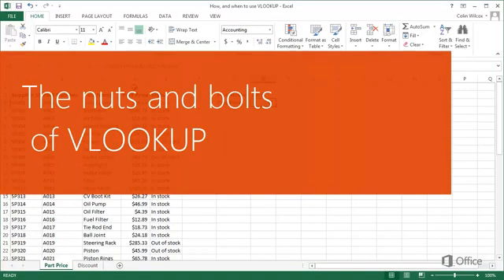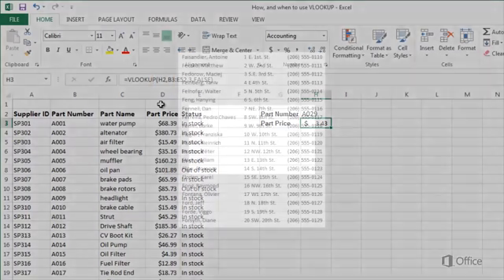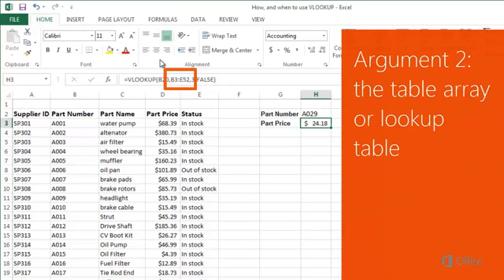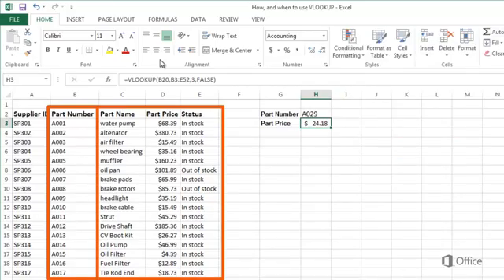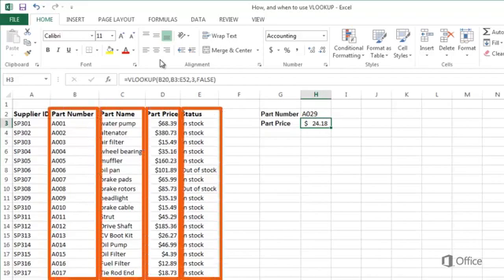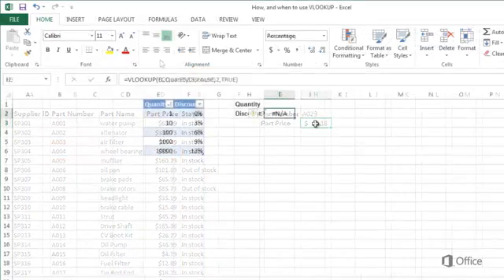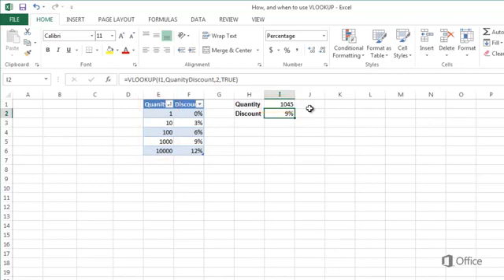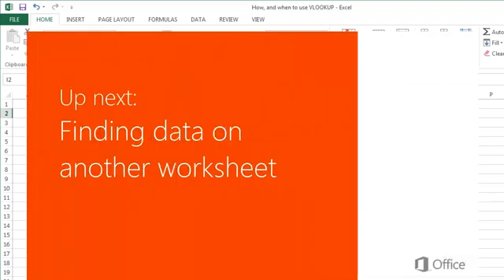Vlook up excel function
Use of v lookup function in day to day life